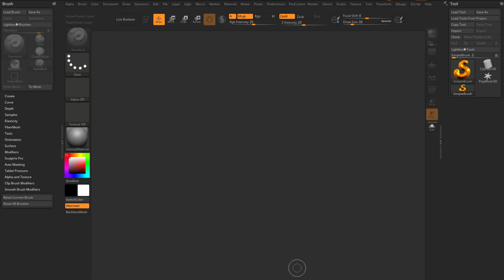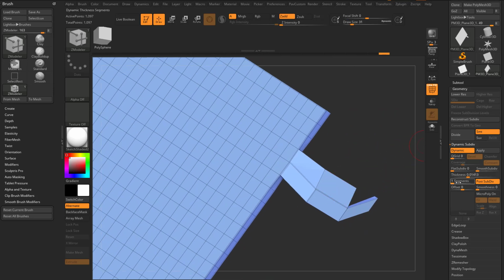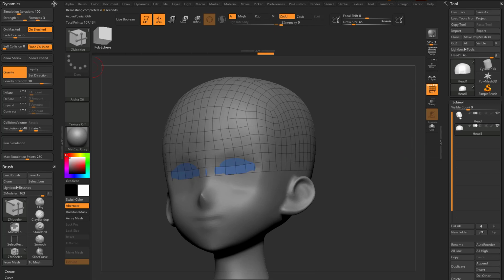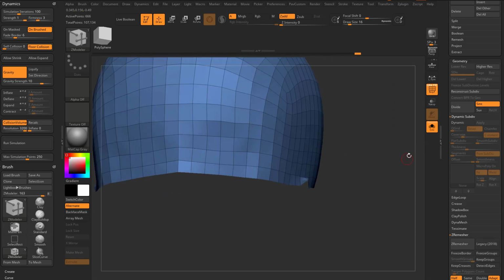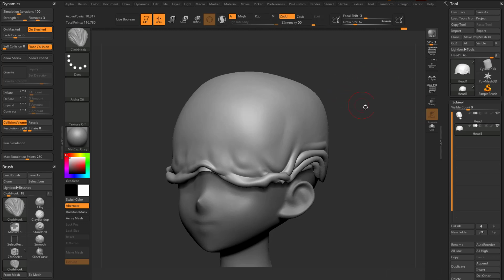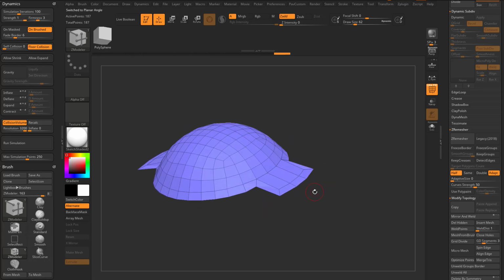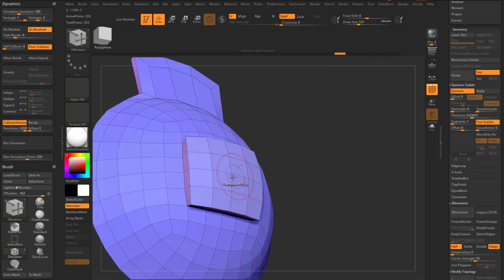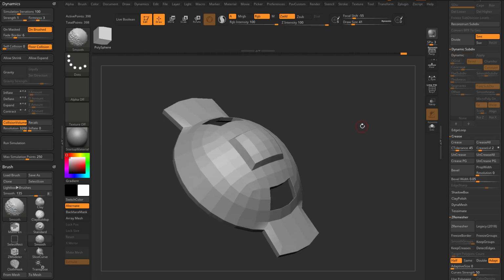037 ZBrush 2021 Dynamic Thickness Basics